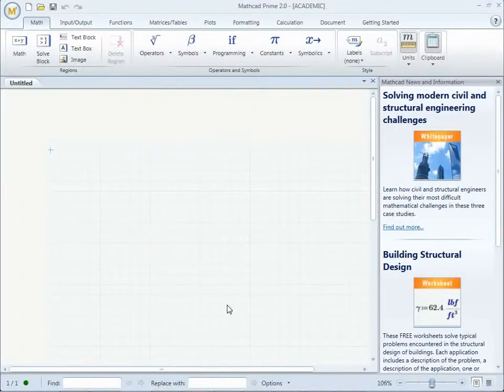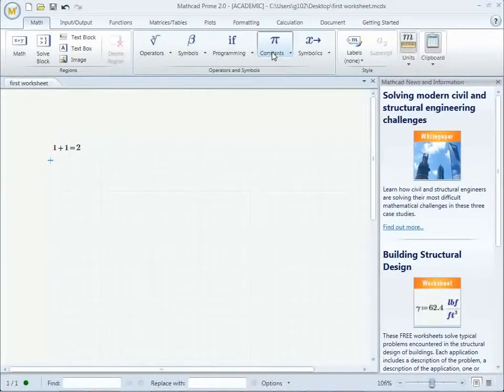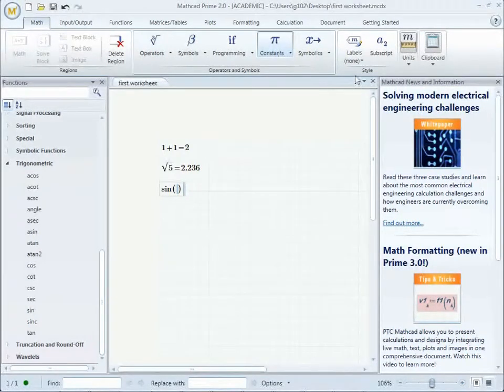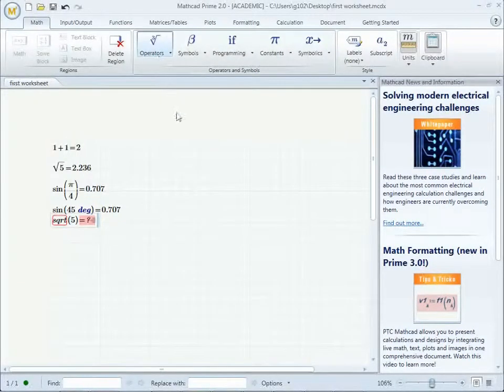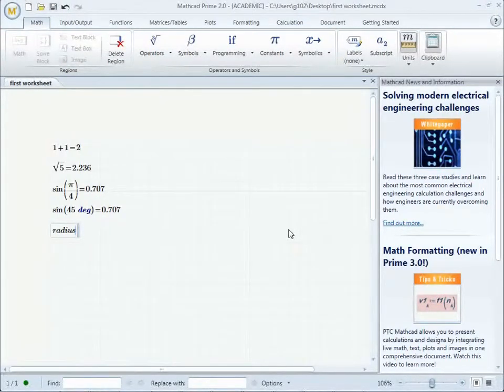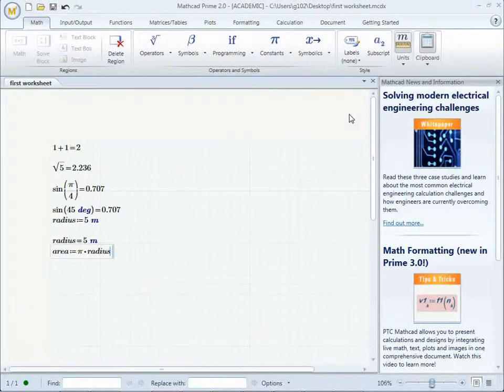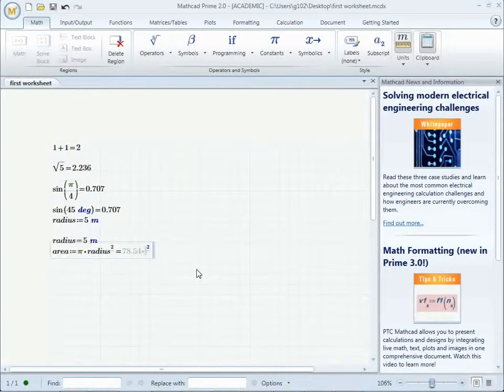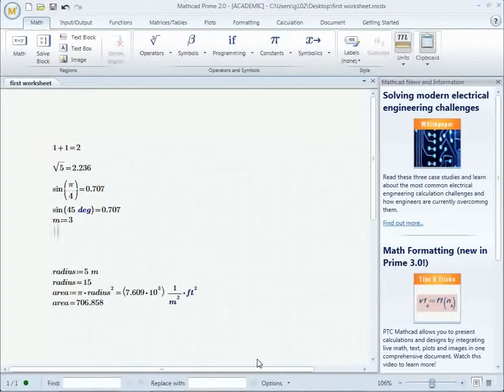2014 04 21 Mathcad begin